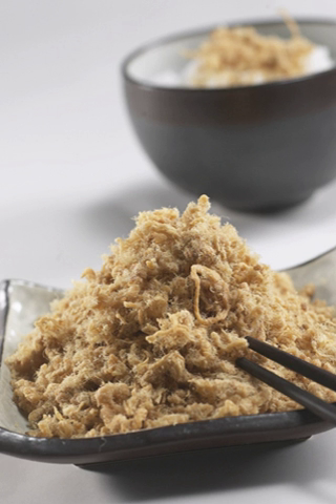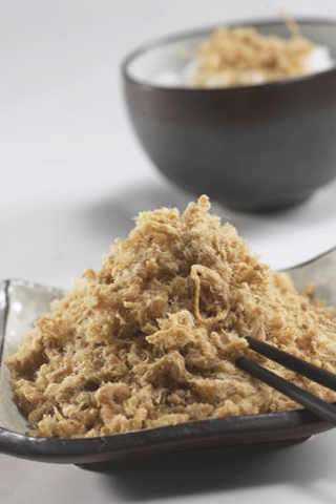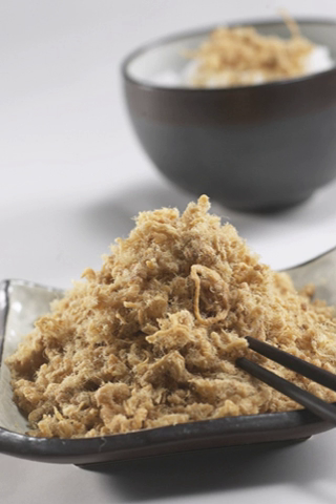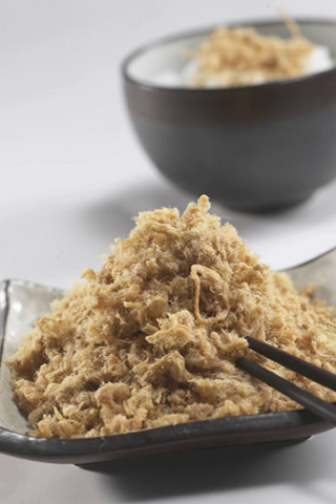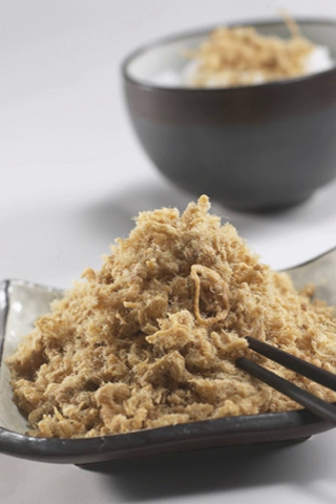Meat floss | Wikipedia audio article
This is an audio version of the Wikipedia Article:
Meat floss

00:00:36 1 Production
00:01:21 2 Other versions
00:02:07 3 Other versions
00:02:28 4 Scientific studies
00:02:55 5 See also

- Socrates

SUMMARY
Rousong (pronounced [ɻôusʊ́ŋ]; Chinese: 肉鬆; Cantonese Yale: yuk6 sung1), also known as meat wool, meat floss, pork floss, beef floss, abon,  pork sung or yuk sung, is a dried meat product with a light and fluffy texture similar to coarse cotton, originating from China. Rousong is used as a topping for many foods, such as congee, tofu, and savoury soy milk. It is also used as filling for various buns and pastries, and as a snack food on its own. Rousong is a very popular food item in Chinese cuisine and Vietnamese cuisine.